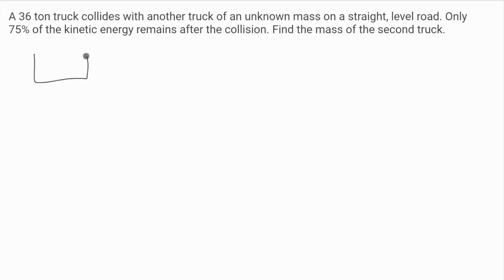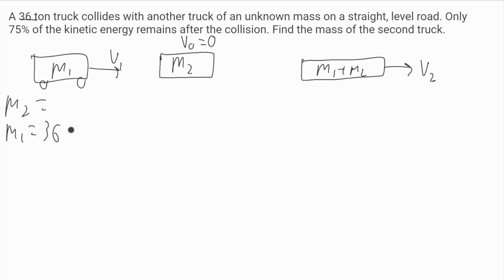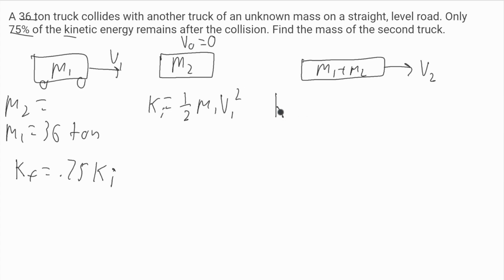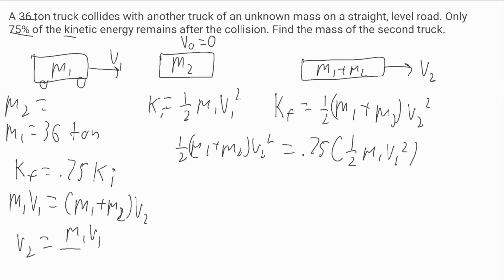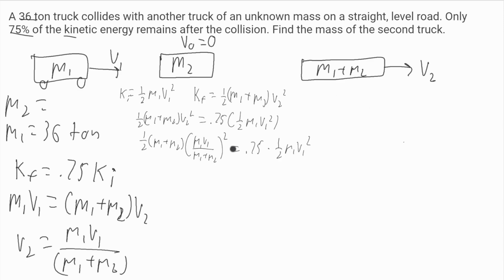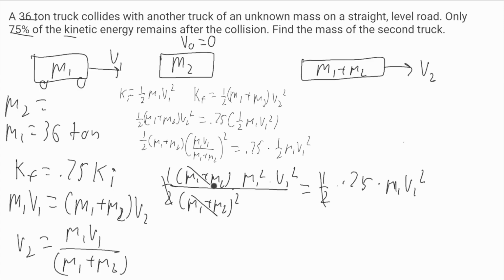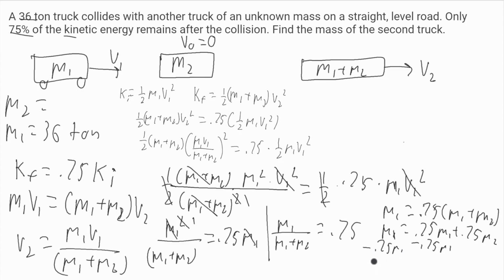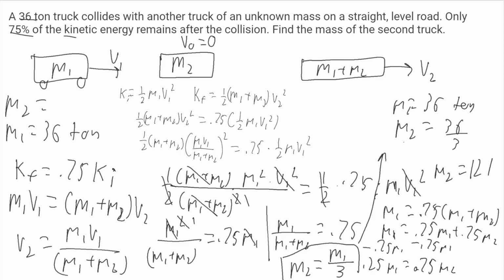Energy and Conservation of Momentum Combined Example | Physics 1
A 36 ton truck collides with another truck of an unknown mass on a straight, level road. Only 75% of the kinetic energy remains after the collision. Find the mass of the second truck.